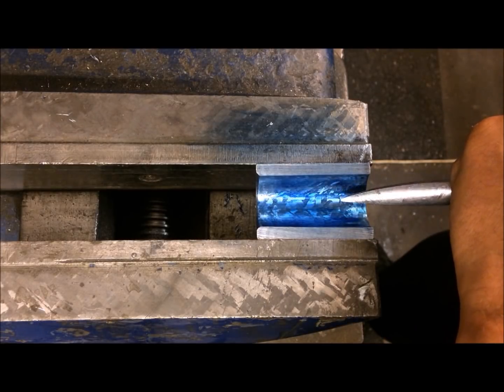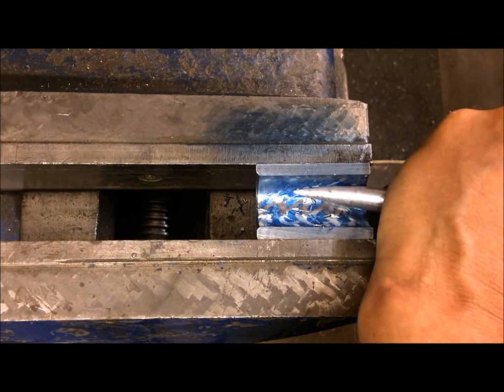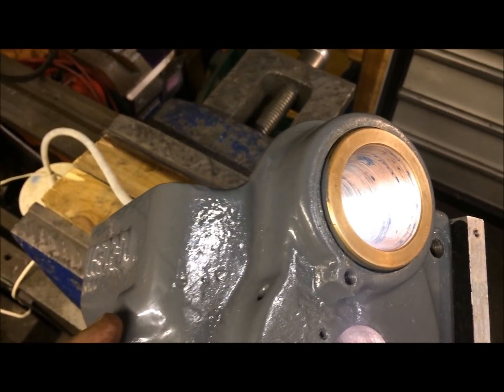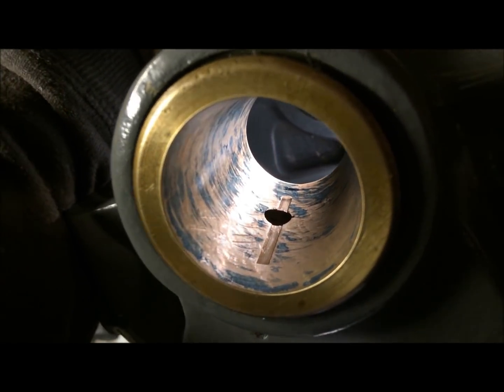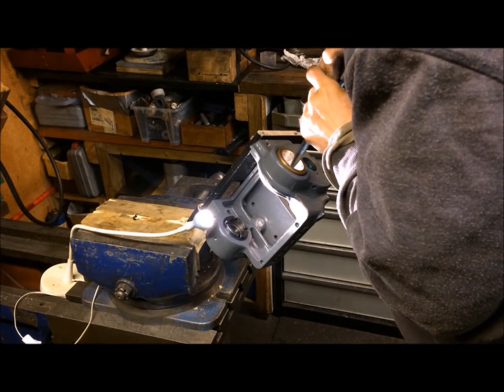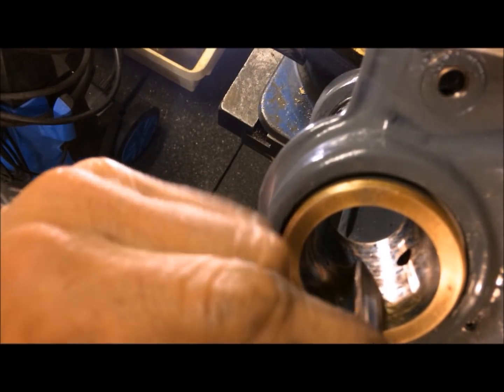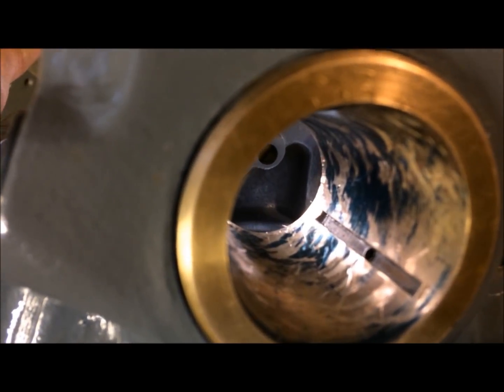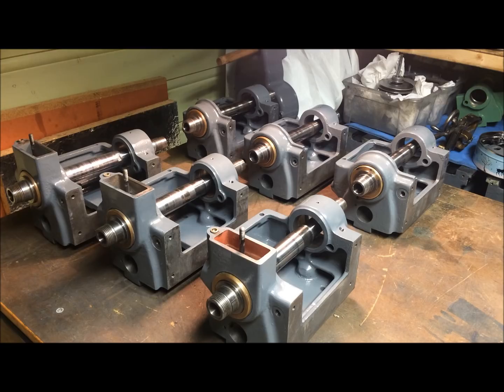Myford 7x7 - scraping headstock bearings - blueing and scraping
You also need good illumination. I tried both the aluminium foil "trick from Nick" (couldn't resist this word play..) but settled for just the flexible-arm lamp I had lying around (I knew there was a reason for not throwing this away..)
PS! I would highly recommend Herr Müllers video series on restoring/scraping his GM12 Myford grinder, and then especially for the benefit of learning when/if redoing a bronze bearing

Blueing up master: In this case the spindle is inserted into place and a given gentle but firm force is applied to align the spindle central in the bearing. Then a short twisting action 20-30 degrees to rub the marking blue onto the high spots. I tried a longer rub, e. 180-360 degrees, but this just smears the blue out (as expected). I also tried to lift the spindle out and reinsert 2-3 times, then rub at 120 degree intervals, which should make more points, ie. easier to fool yourself into thinking the contact is better than it really is. However, I couldn't really see that much difference, but be aware of this possibility of "false marking". It is also possible to blue up the front bronze bearing without the central locating thrust bearings in place, rig up vertical, which I tried, but care must be taken to avoid a misalignment. Therefore I just used this as an example to see if there was a difference, which it wasn't.. at least not one I could detect.

Scraping: pulling towards you = diagonal marks in one direction, pulling from you = marks crossing the former. Same as for "normal scraping.. I tend to think it was easier to go in a axial direction, rather than diagonal across, but pattern should remain the same. Pushing action in opposite to/from you should produce the same pattern. I mostly found it more convenient to pull as it easier to aim (inside scraping like this is a little awkward). Not a lot of force is needed and as said, I found the spoon scraper easier to handle/less prone to dig in. The latter is because you can grind the edges to a "proper"/normal negative scraping angle (using the machine setup), while the triangular angles are dictated by the design/shape and cutting angle must be positive (like a knife). It works, but more care is needed.. The bronze scrapes easy (soft material), so not much downwards pressure is needed. If you rest the scraper "trailing" edge of the scraper onto the workpiece the cutting angle should be consistent. However, to make smaller marks (moving from roughing to finishing), you may want to lift/tilt the scraper some… difficult to master, at least if you want to be consistent! In practice I also found it difficult to orientate or "point" the scraper consistently, which alters the scraping mark width, hence I made no real efforts to accomplish narrower marks that way. But, practice make perfect, so maybe further down the road I will learn how to.. PS! You need to make an effort to begin scraping a little into the bearing to make a "lip seal" in front. We are only talking a few thousandths of a millimeter high .. I didn't find it necessary to deburr, but if needed maybe this can be done with (a careful) use of a round stone.

Conclusive remarks: a couple of the bearings needed less attention than the rest, one being almost not worn at all. The worst (again) was the newest, which just goes to show that age tells you nothing about the condition of the machine or machine part.